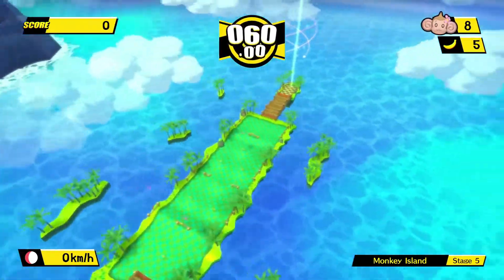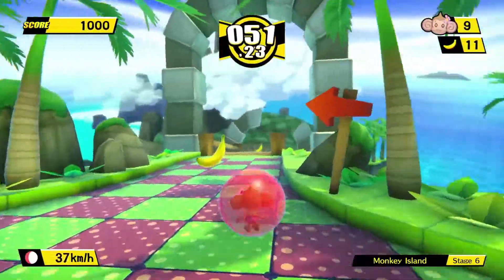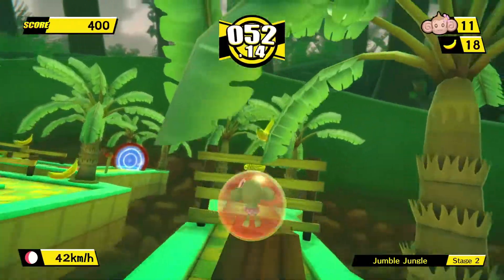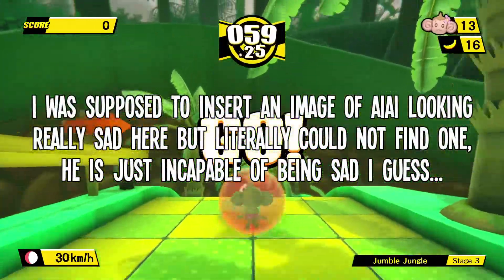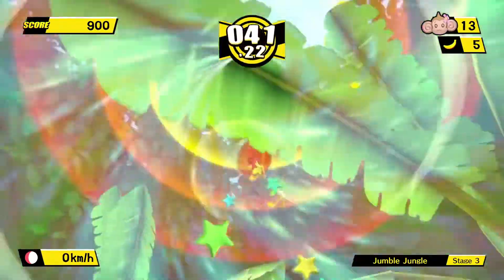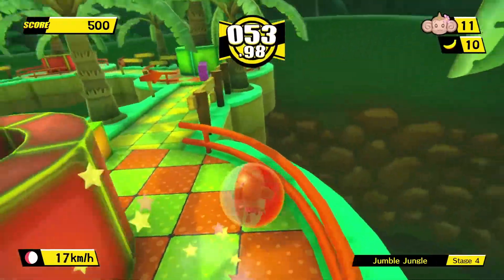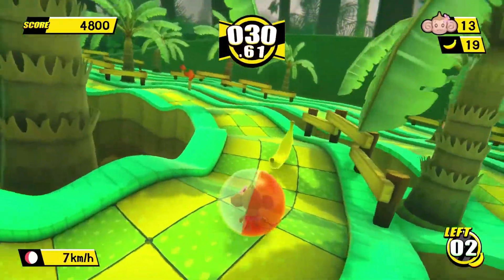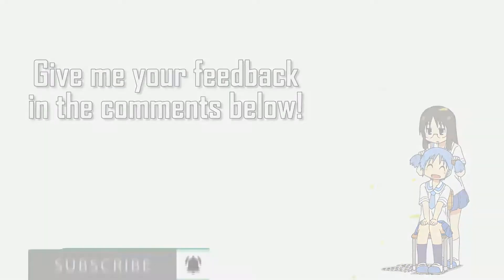The LOST Super Monkey Ball 2 Promotional Wallpapers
The Super Monkey Ball franchise has quite a few pieces of Lost Media but quite a lot of it has been found over the years, these Super Monkey Ball 2 Monthly Promotional Wallpapers however have never been found, with only 4 of them being available online! They were originally posted to the Japanese Super Monkey Ball 2 website back in 2002 or 2003 and there is 10 or more of them still out there completely lost to time.

Have any of the Monkey Ball 2 Wallpapers or know a way in which we may be able to find them?

Sources:
The original tweet about the wallpapers;